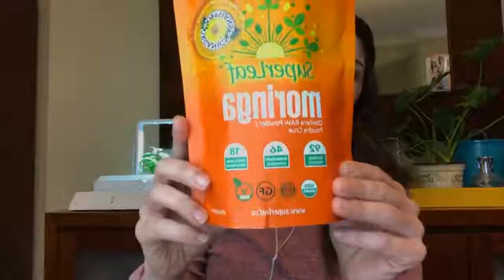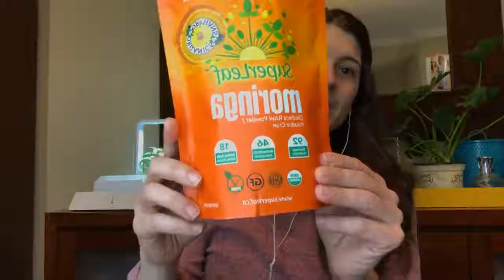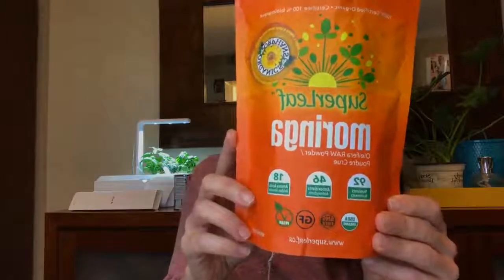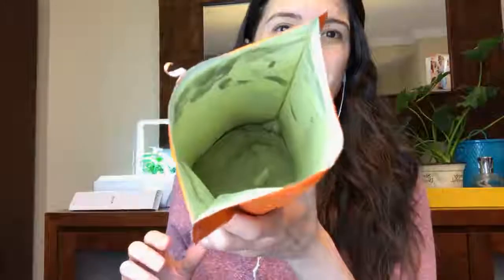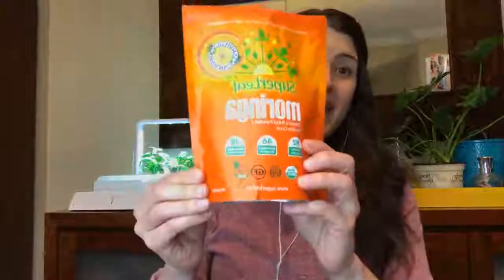Moringa - the greens powder I give my family